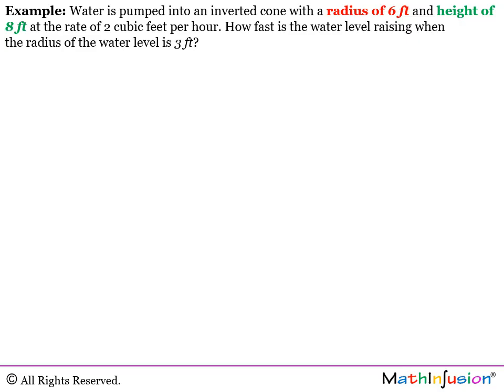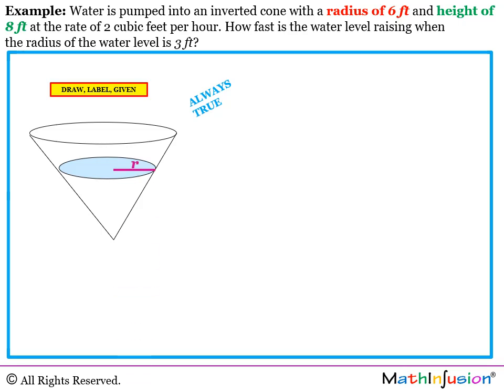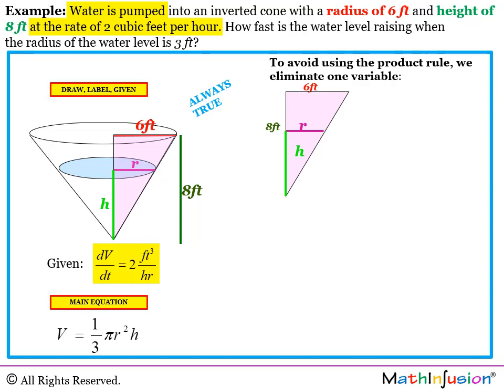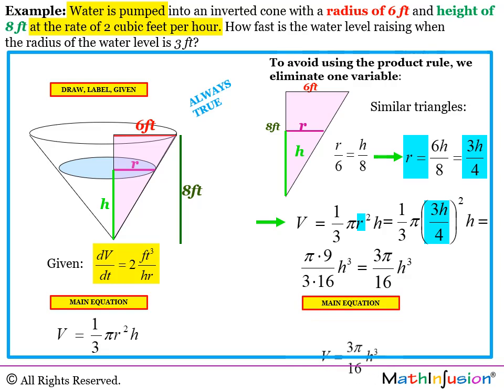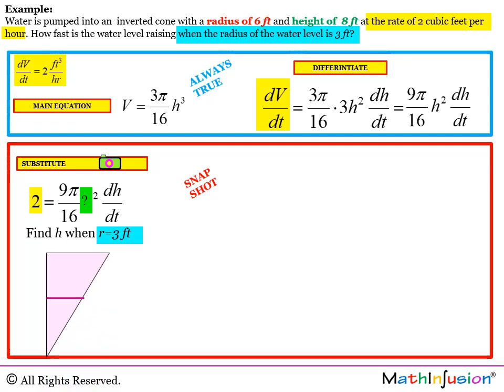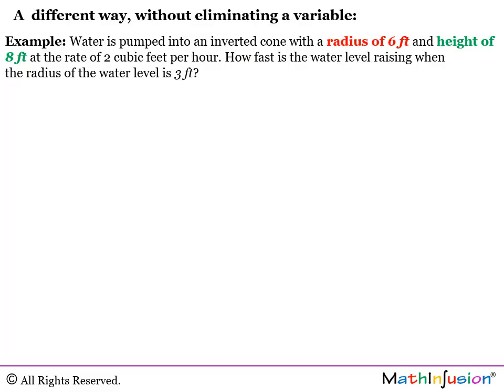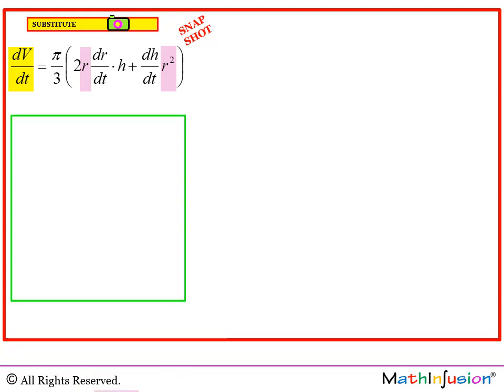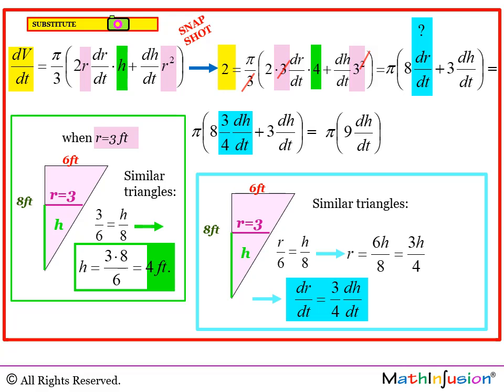m11 4 Related Rates Part 4